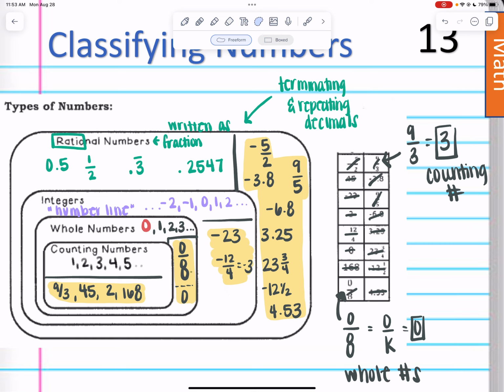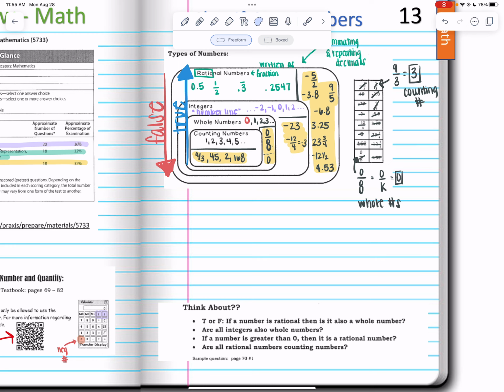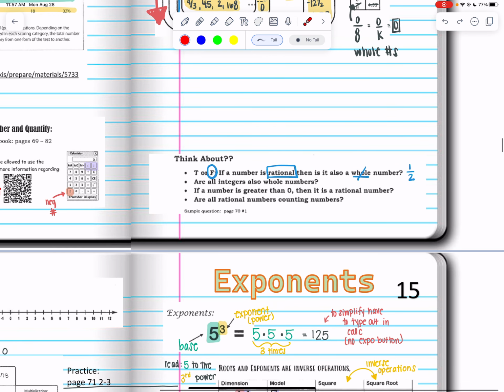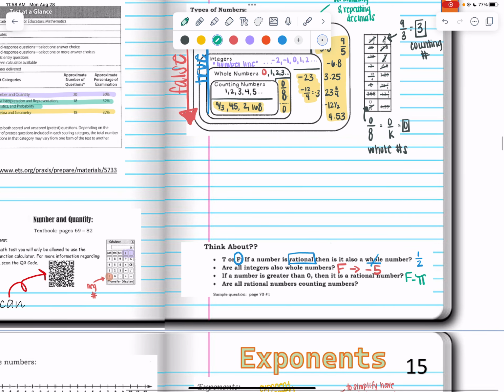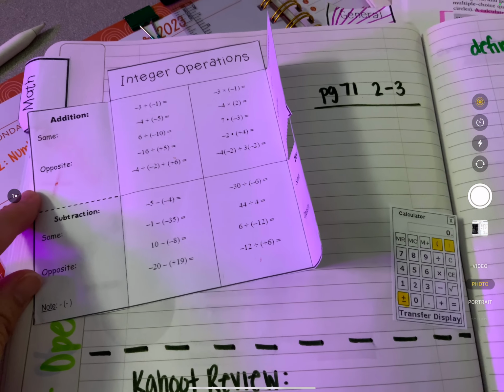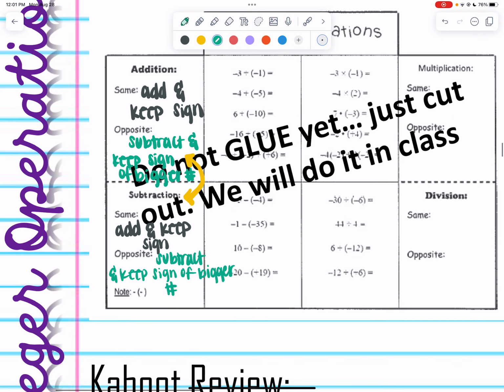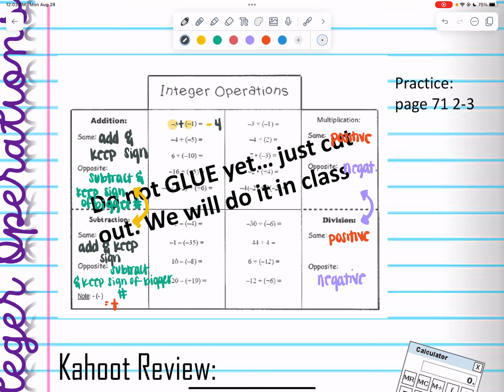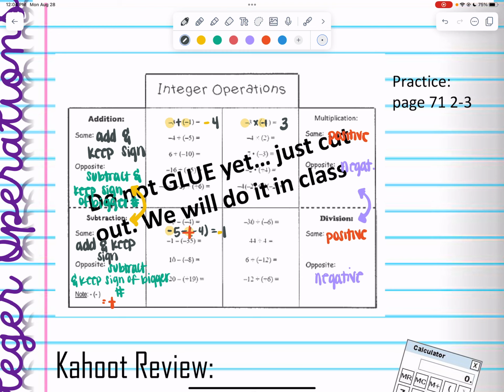Number and Quantity (Part 2)